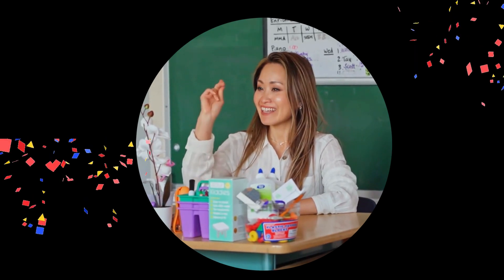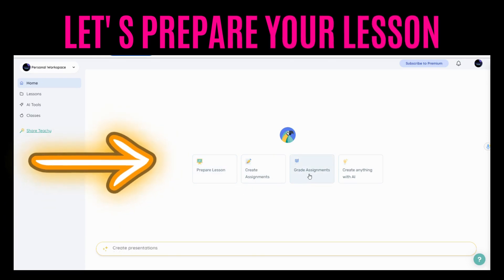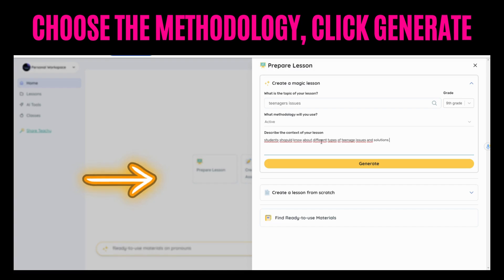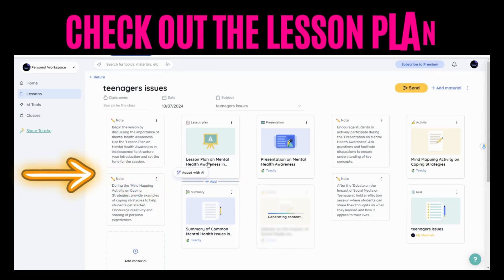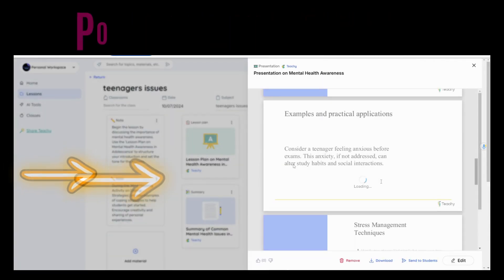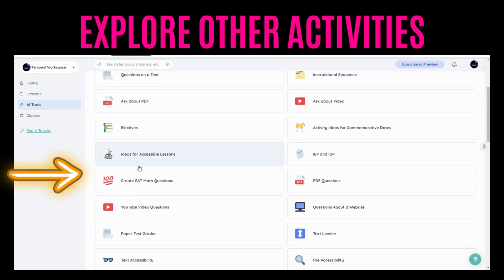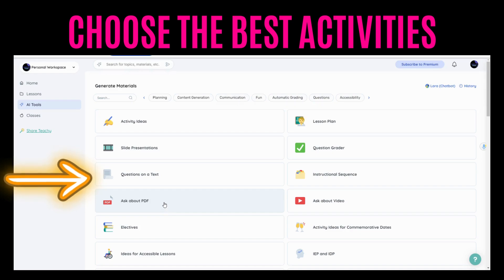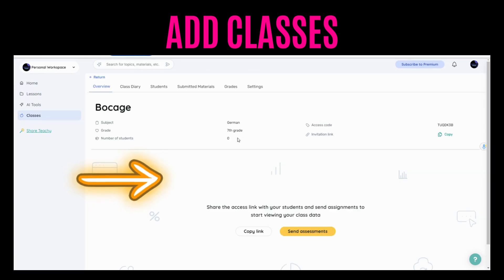Teachy.AI - Only For Teachers! - Tutorial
Wooww if you're a teacher, you'll love it.
So many materials already done or you can create your own, meaning AI will do it for you, you'll love it.

00:00 intro
00:21 step by step tutorial
03:08 other amazing AI tools